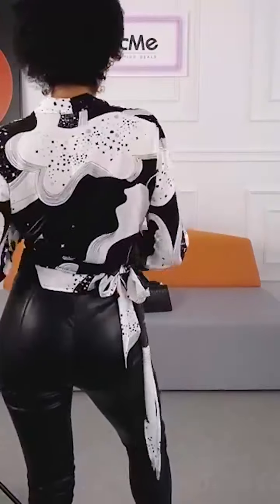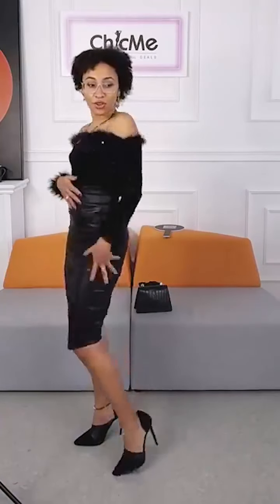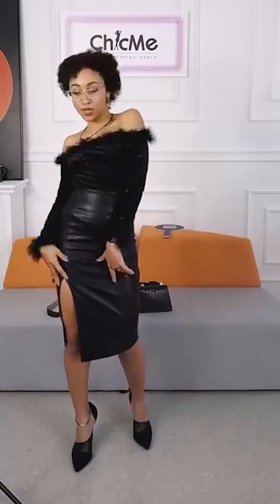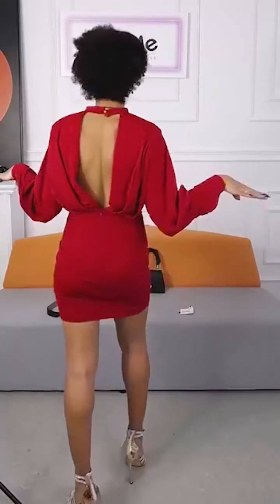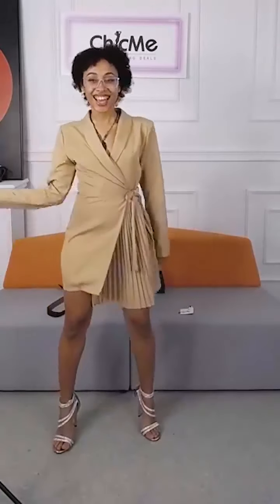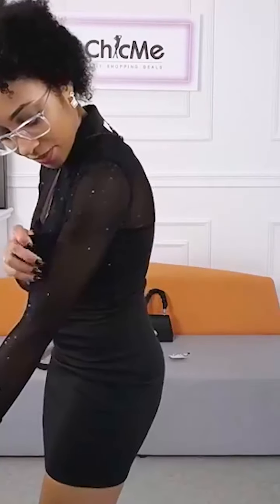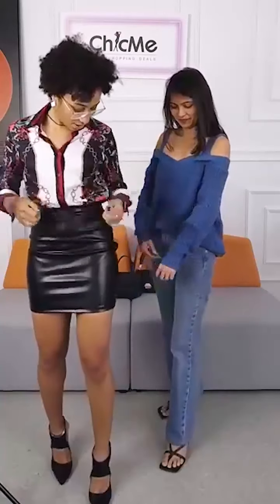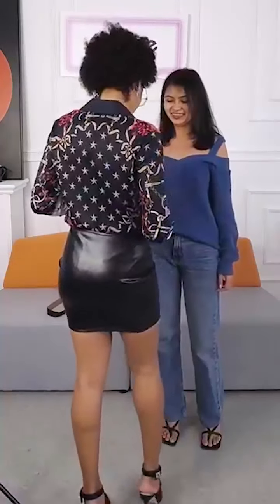ChicMe Live - Monday to Friday Look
Monday to Friday Look
Nov. 18th 7:30PM PST

Houndstooth Buttoned Pocket Design Coat & High Waist Skirt Set

Lace Trim Wrap Top & High Slit PU Leather Ruched Skirt Set